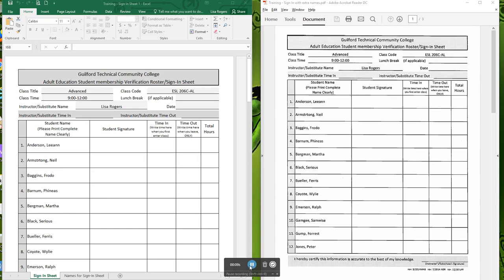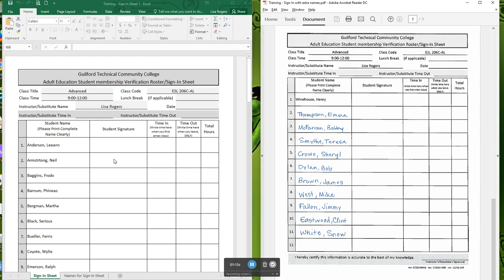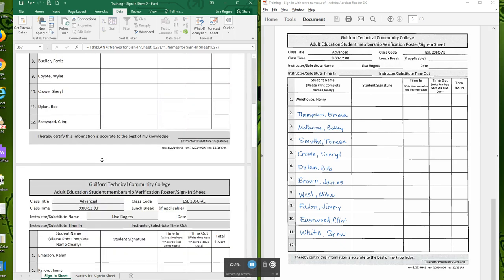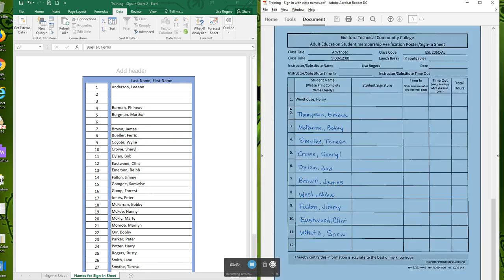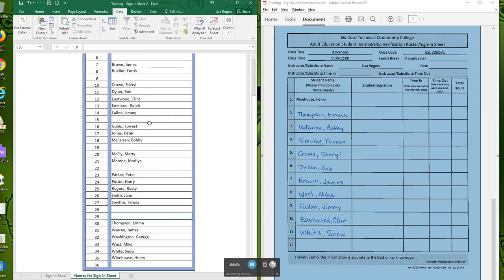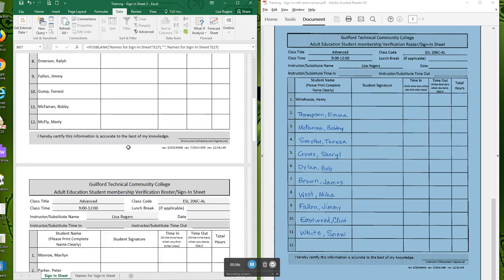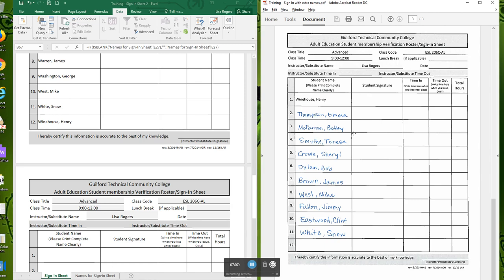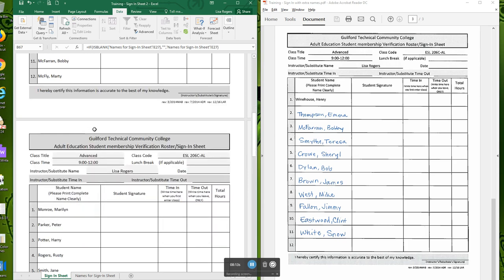Maintaining Sign-in sheets